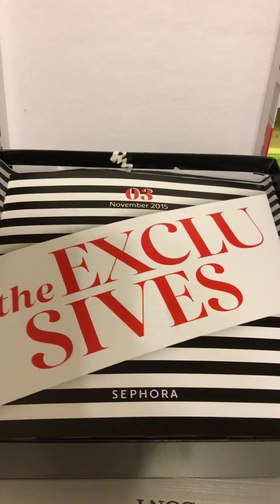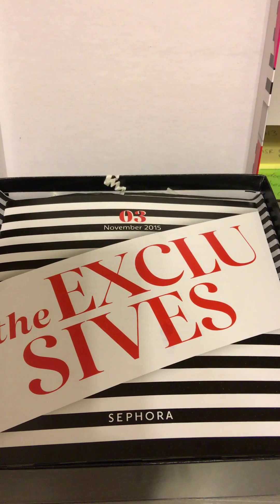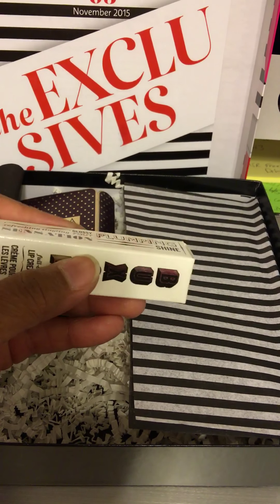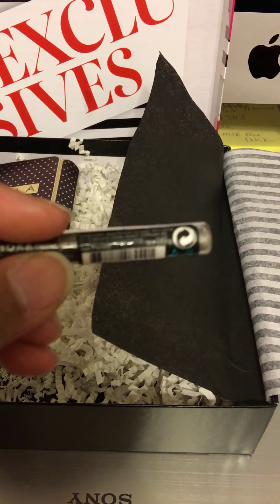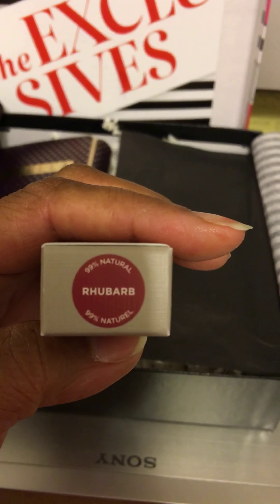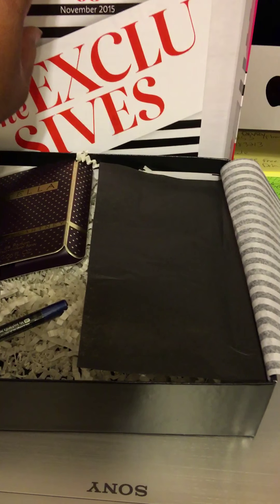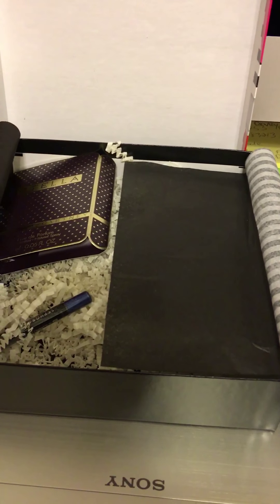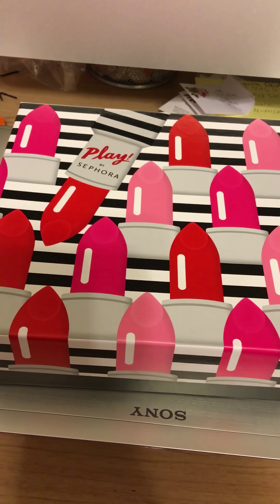Play by Sephora November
Hey Roxyites just wanted to get another video out to you! Have a great holiday!